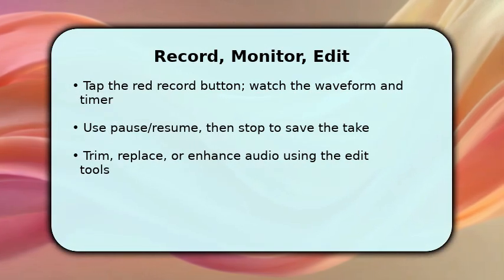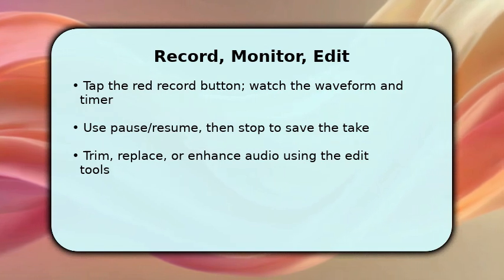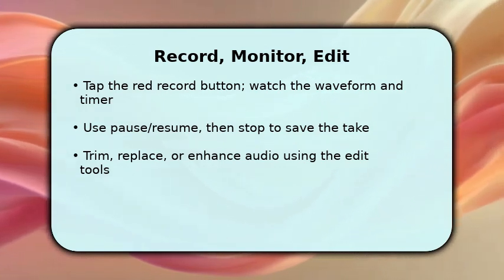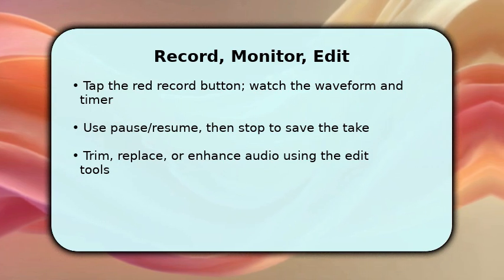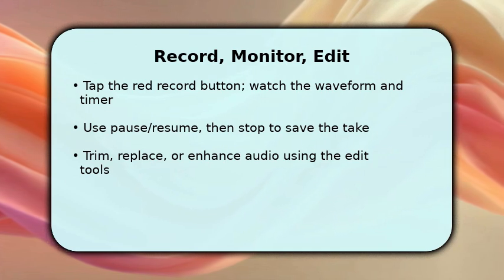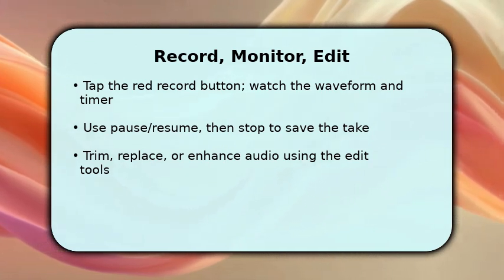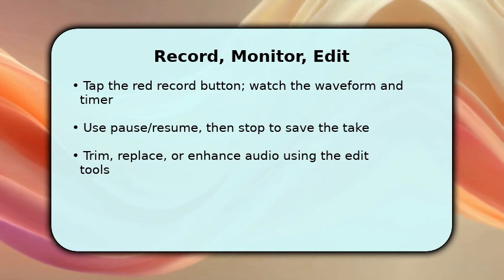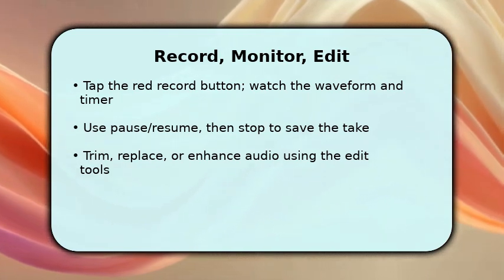How to Set Voice Recording on Iphone - Step by Step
How to Set Voice Recording on Iphone - Step by Step | 🔒 Surfshark VPN Deal — Stay private and secure. $1.99/mo + 3 Months Free ▸

Learn the simple steps to enable voice recording on your iPhone. This guide covers how to access settings, toggle necessary switches for audio input and output, and start capturing clear sound clips directly from your device.

iPhone, voice recording, enable microphone, audio capture, sound clip, settings adjustment, microphone usage, capture voice memos, record audio on iPhone, how to record